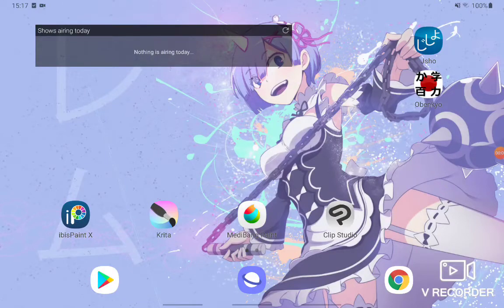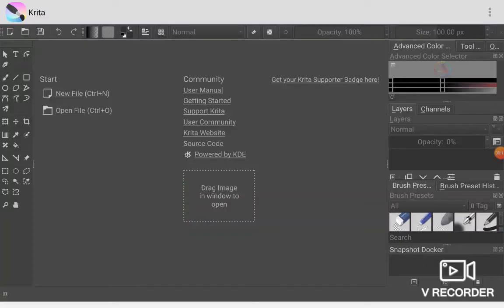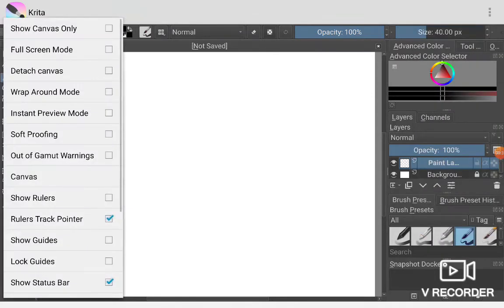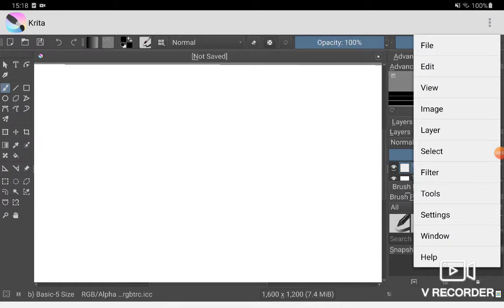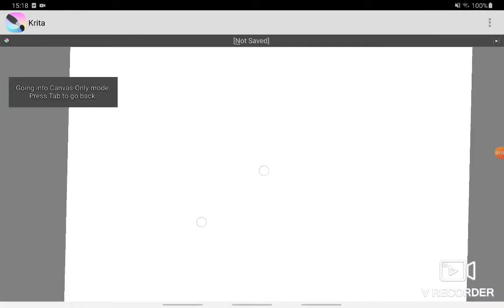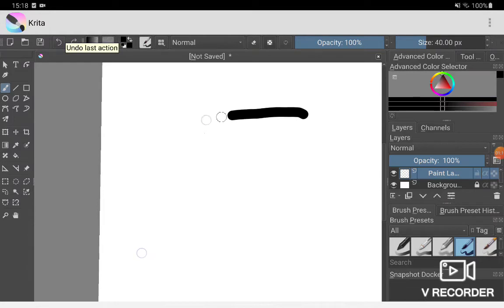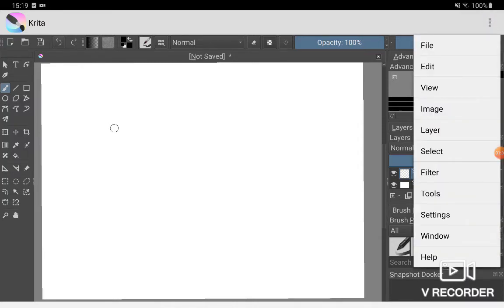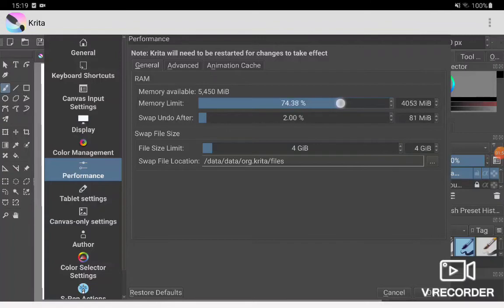How to get fullscreen on Krita Android